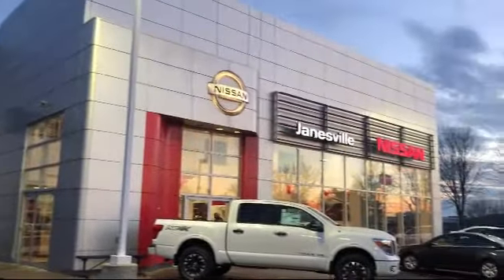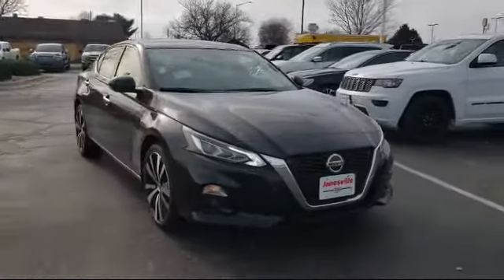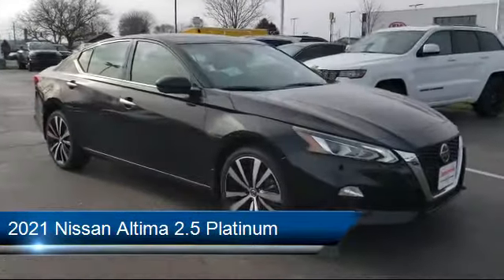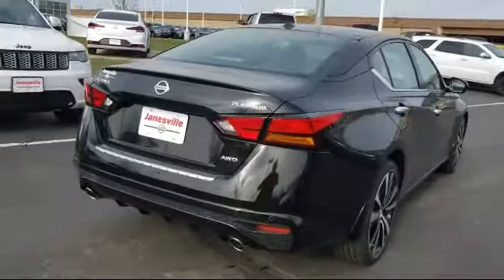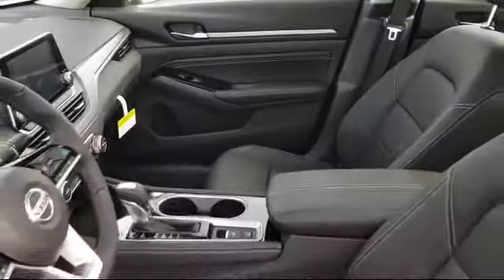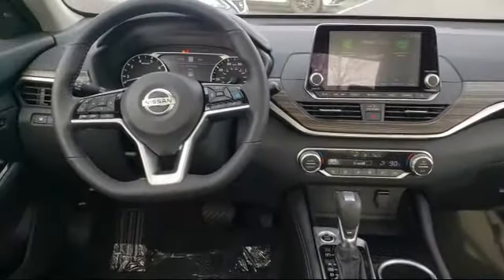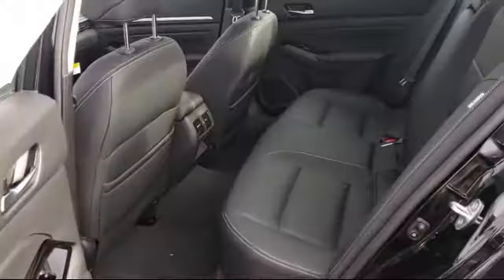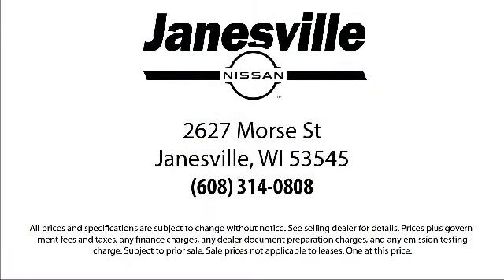2021 Nissan Altima 2.5 Platinum Janesville Milwaukee Madison Beloit Rockford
2021 Nissan Altima 2.5 Platinum Stock Number: NI7104 Vin:1N4BL4FW2MN406038.